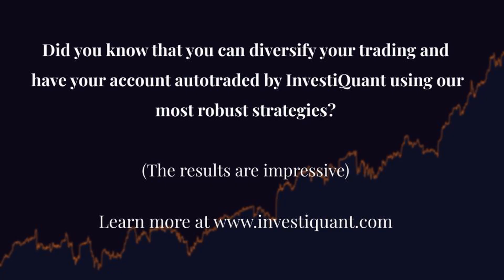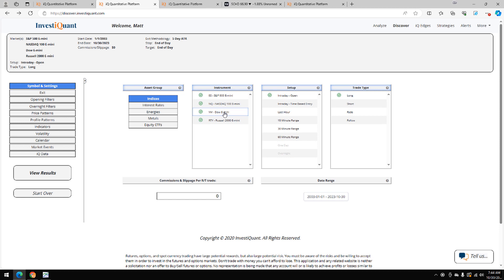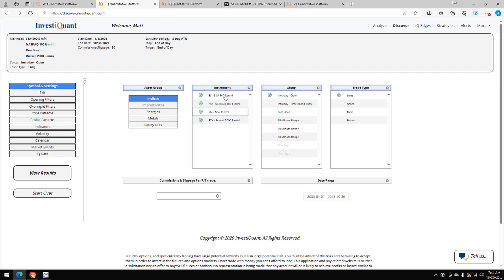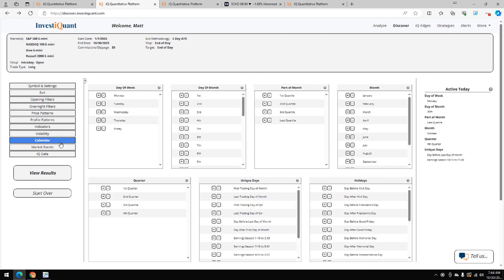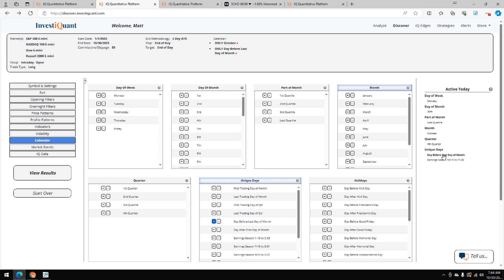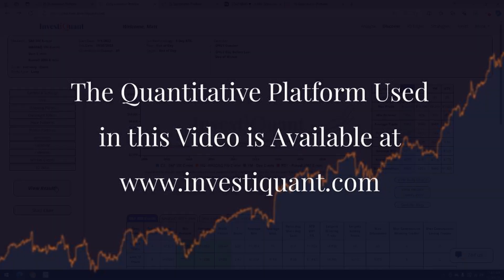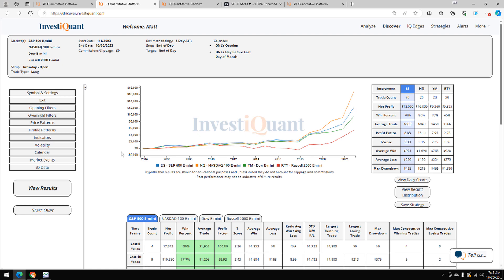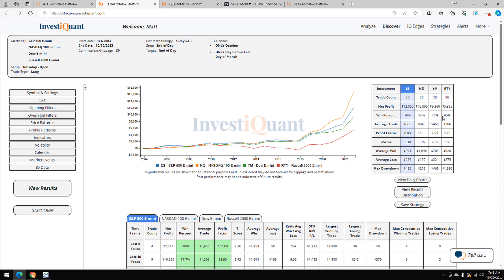Tomorrow is the last day of October, here is how this day has performed historically.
Register for our Autotrading with iQ Webinar Wed 11-8, at 4:30 pm ET